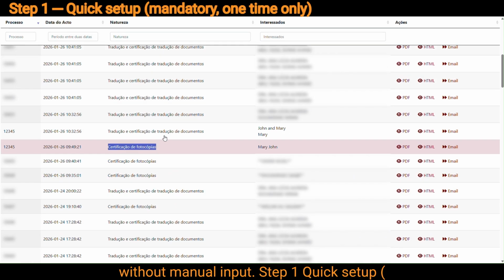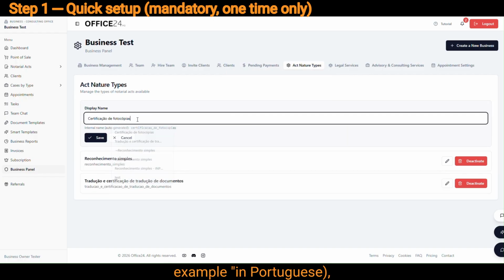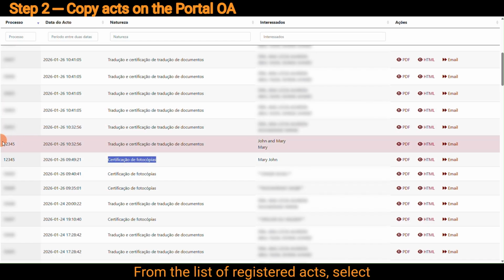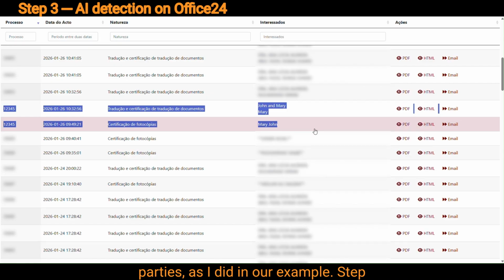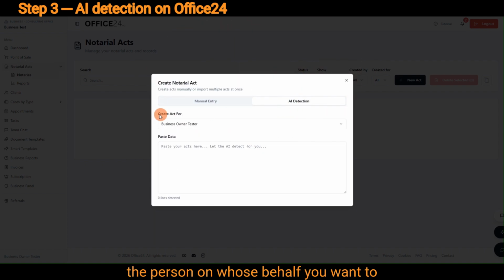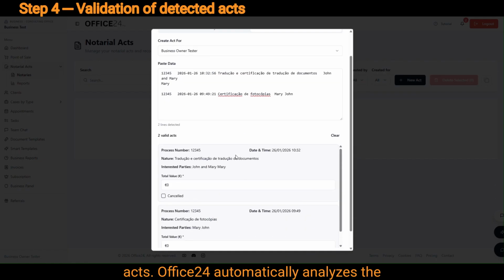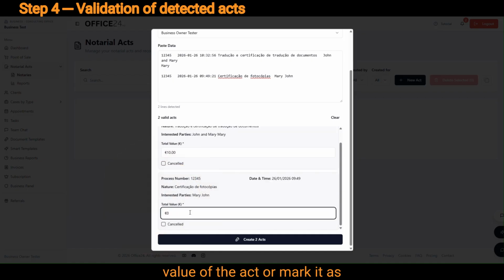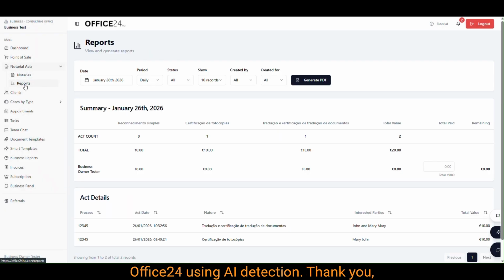Office24 | How to Automate the Registration of Notarial Acts (Portal OA) with AI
Tired of registering notarial acts one by one on the Bar Association Portal (Portal OA)? In this video, we show you how Office24 uses Artificial Intelligence to eliminate manual work. Learn how to set up your dashboard and use our “Bulk Import” tool to process dozens of acts in seconds, with just a simple “Copy-Paste.”

🚀 What you will learn in this tutorial:

How to perform the initial setup (mandatory and one-time).

The correct method for copying data from the Portal OA without errors.

The magic of AI: How Office24 instantly detects and categorizes deeds.

Validation and internal control to ensure that no data is left behind.

📍 Video Index (Chapters): 0:00 — Introduction: The end of manual registration 0:25 — Step 1: Quick configuration of the nature of acts 1:10 — Step 2: How to copy data from the OA Portal correctly 2:05 — Step 3: AI detection and data analysis 2:40 — Step 4: Final validation and completion

💡 About Office24: Office24 is the command center for lawyers and professionals seeking efficiency. With notary automation tools, team management, and 24/7 AI support, we help you focus on what really matters: your clients.